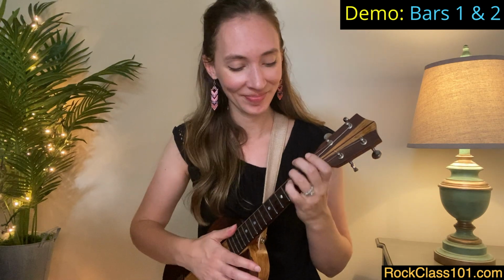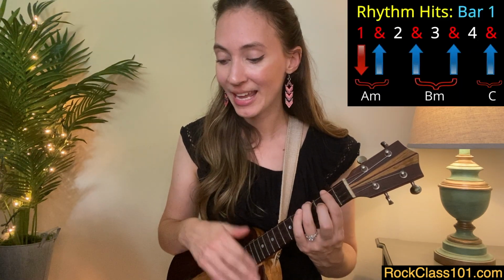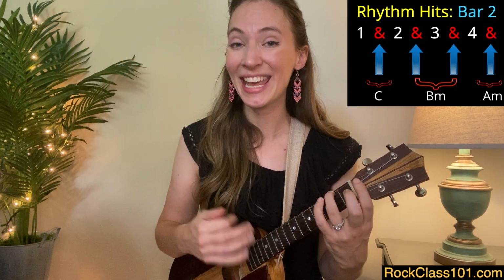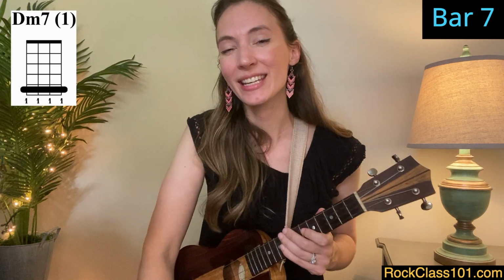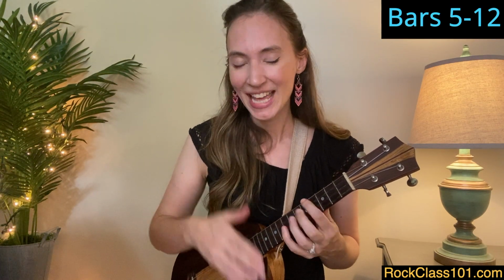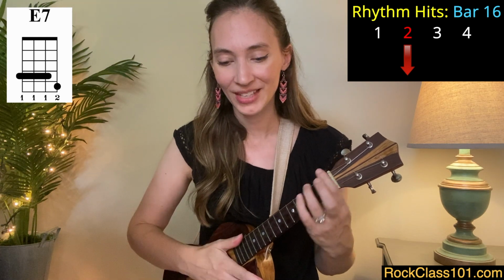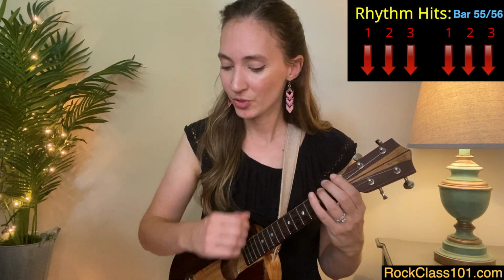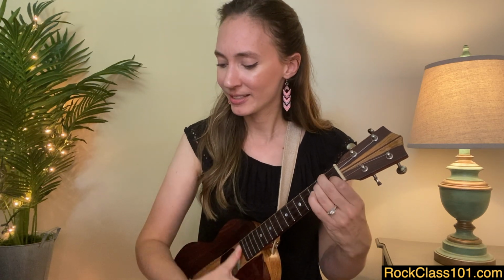Moondance (Van Morrison) || Ukulele Tutorial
Learn to strum, sing, and play a jazz-influenced solo on this classic tune by Van Morrison. Let’s talk about the main ukulele part, which is played on low G ukulele. This part is entirely strummed as it’s intended for vocal accompaniment. With that said, it’s best suited for the intermediate strummer since it’s:

1) Played with a swung rhythmic feel.
2) Uses chunking and barre chords.
3) Is performed at a quick tempo.

The solo, which is also played on low G ukulele, is a step up in difficulty. It’s chock-full of advanced techniques, such as:

1) Slides (taught in our Beginner’s Course - LINK BELOW).
2) Legato runs that are played with pull-offs.
3) Licks that use syncopated rhythms.

🔥 An A to Z Guide to Playing Ukulele (A Complete Course for Beginners)

🔥 Develop Proper Left Hand Form to Play Barre Chords with Ease